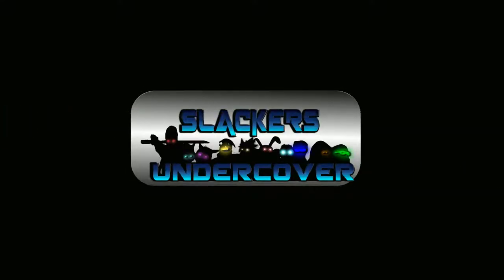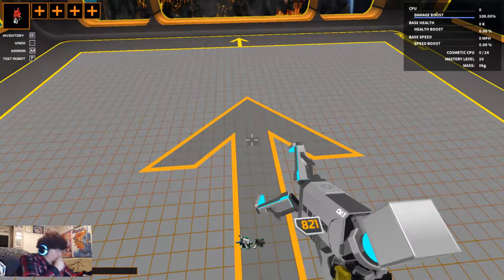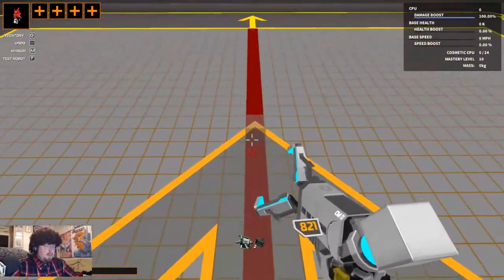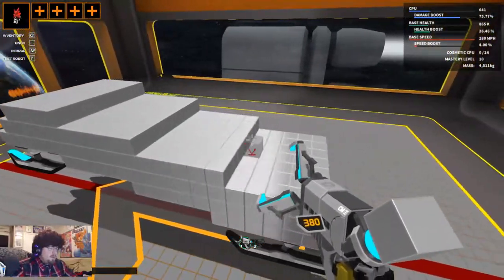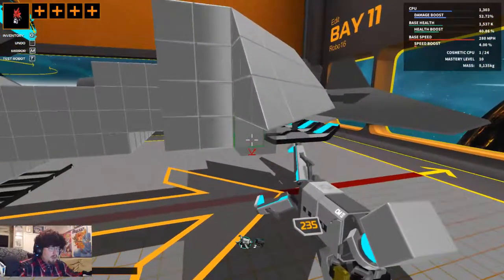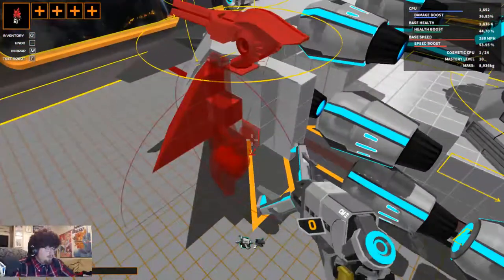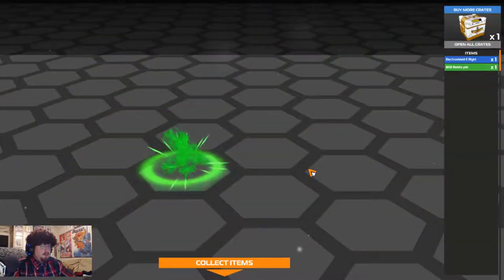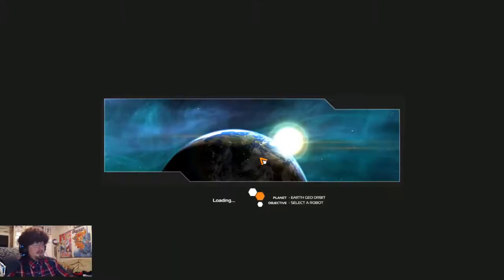ROBOCRAFT | The Joy Of Robo Building With Madog: Sleigh Ride Of Boom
Enjoyed the video? Slap that 👍 "LIKE" button! Thank you!

In the market for new & awesome games? You're in luck! The Humble Bundle offers the hottest games around, sometimes at a much better buy! By using this link, not only does a portion of your purchase go to help our charity of choice, Child's Play, a small bit of it goes to support us to grow as a channel!

►GAME INFO
Name: Robocraft
Developer: Freejam Games
Publisher: Freejam Games
Platforms: PC, Steam Machine
Release Date: August 24, 2017

Additional game info:
Build insane, fully customizable robot battle vehicles that drive, hover, walk and fly in the free-to-play action game Robocraft. Add weapons from the future and jump in the driving seat as you take your creation into battle against other players online!